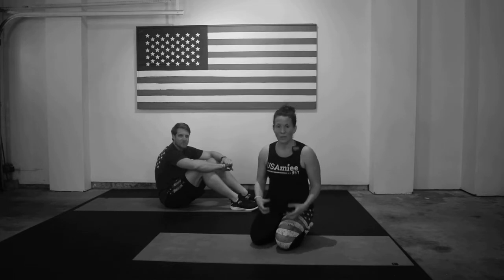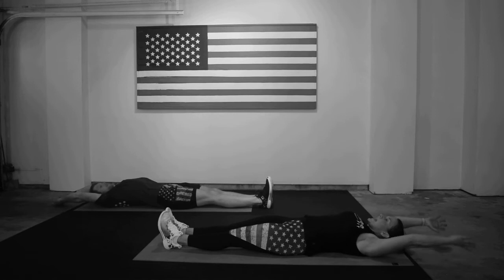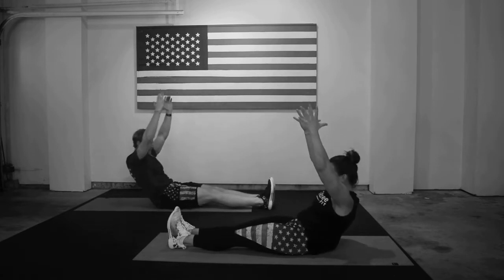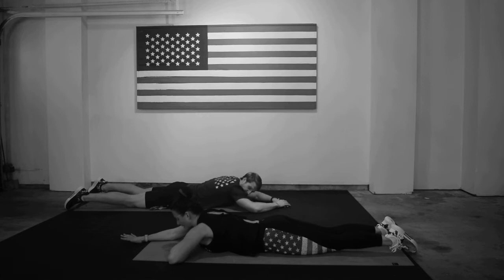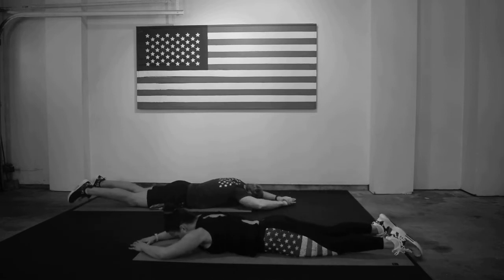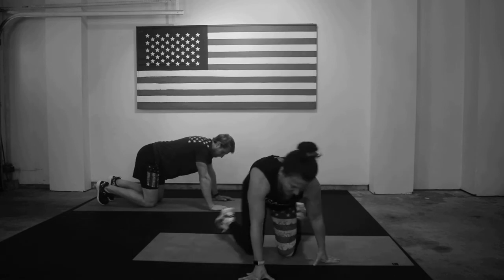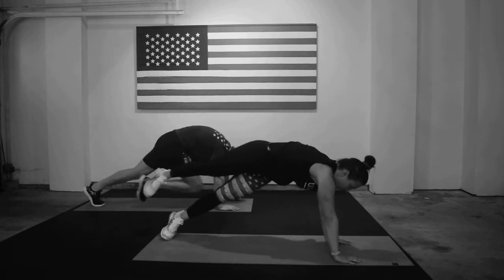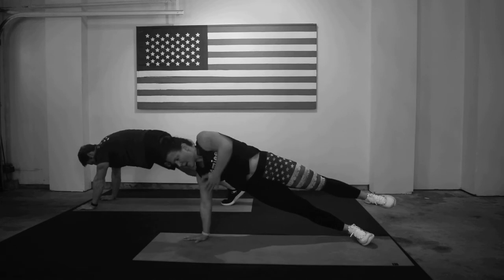10 Minute Abs (12-21-20)